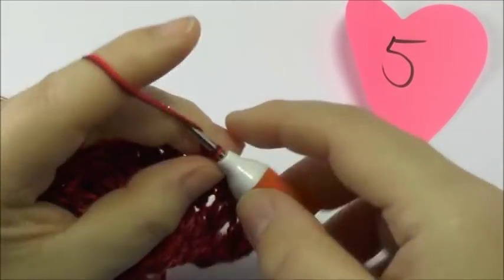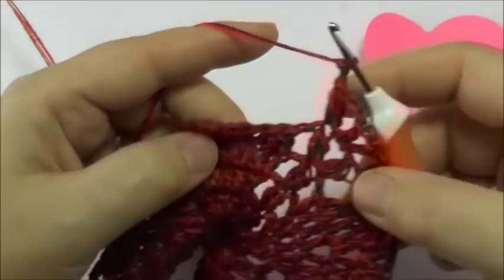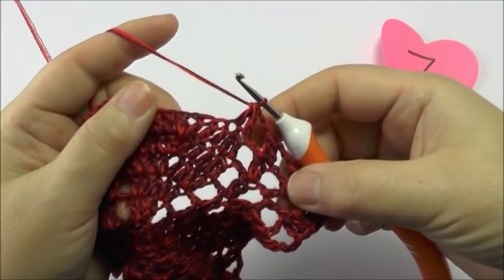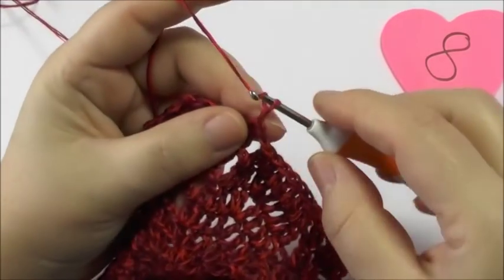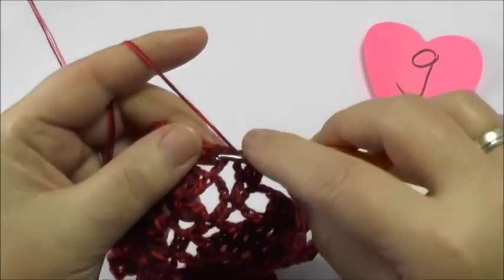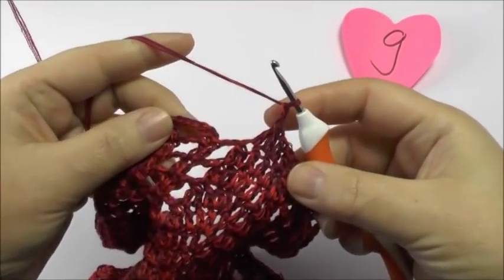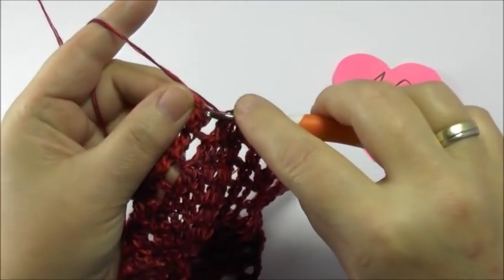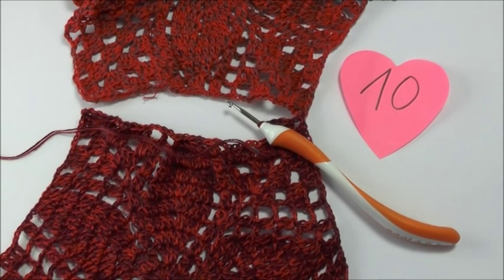Doily Christmas Flower Part 2